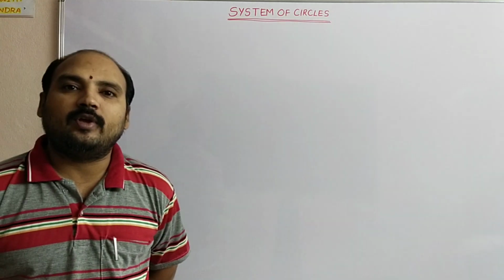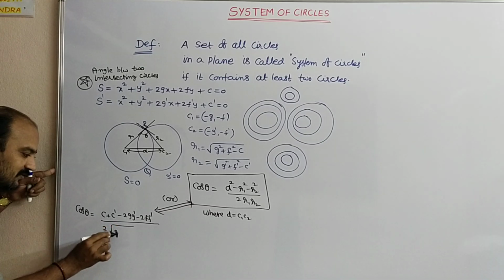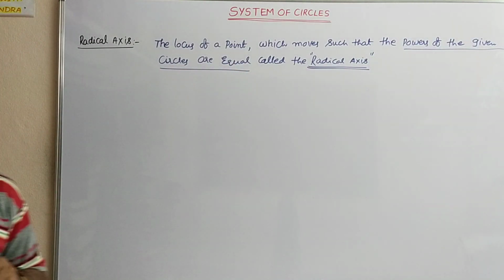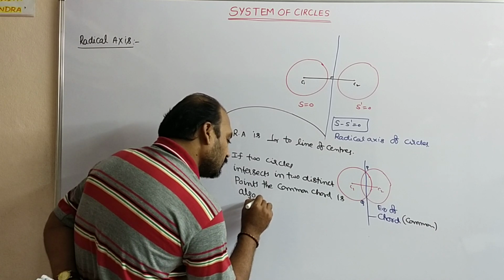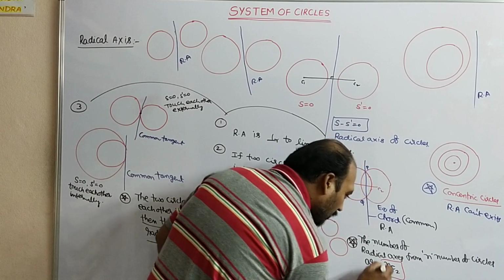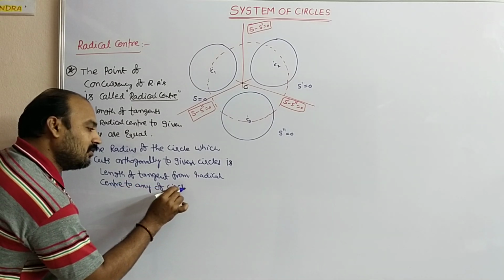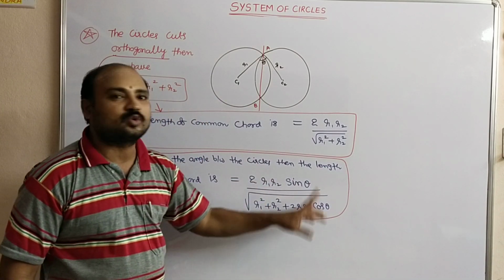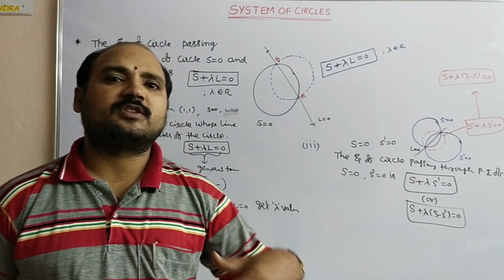system of Circles